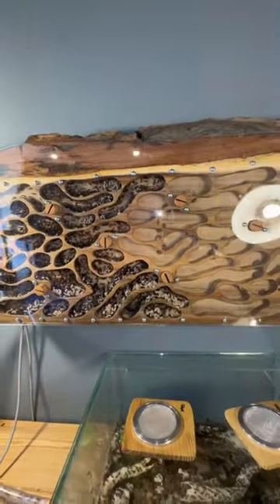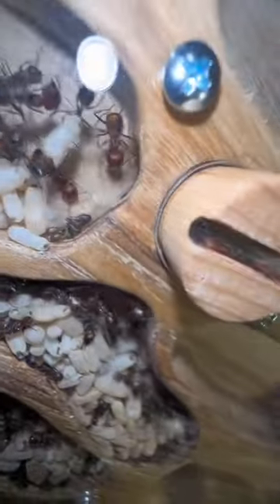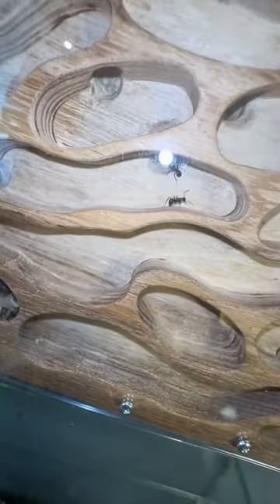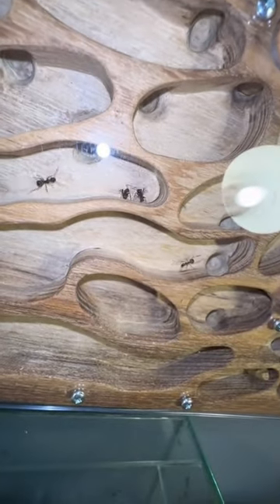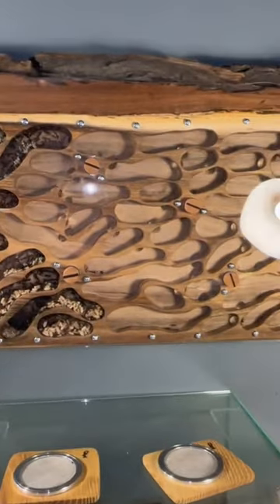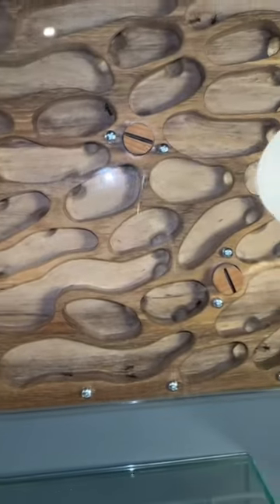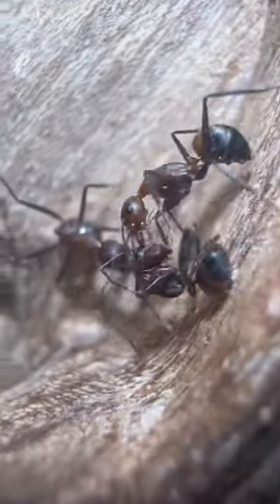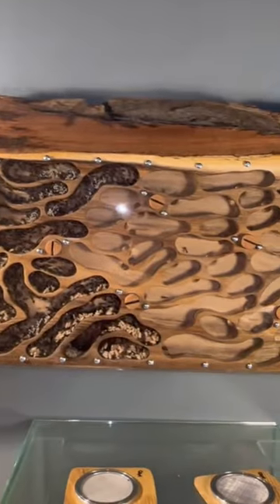Opening The Wooden Nest!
Full Setup  from Foranto!